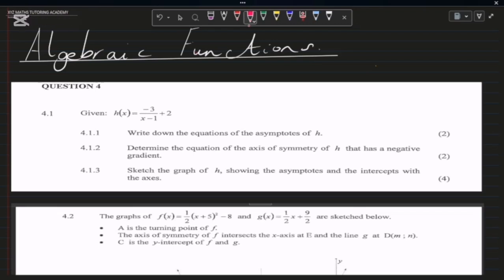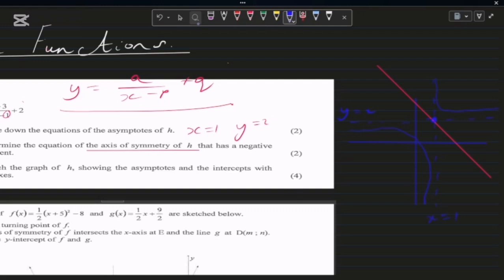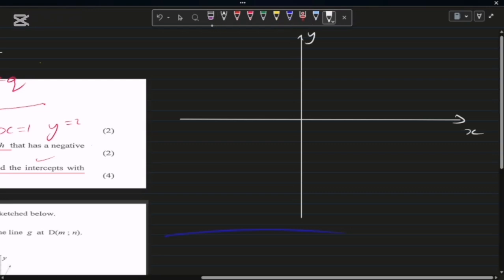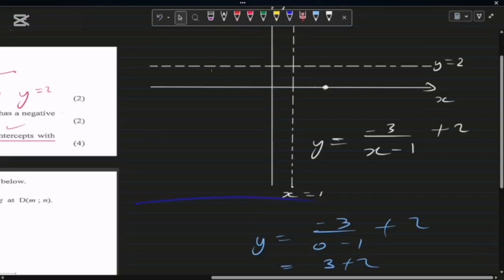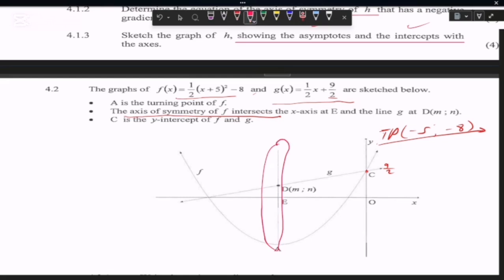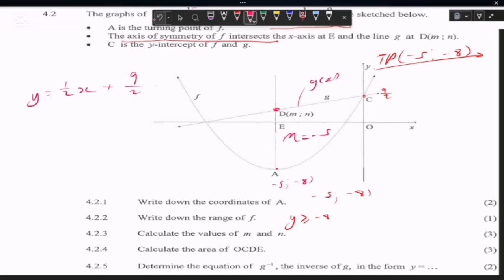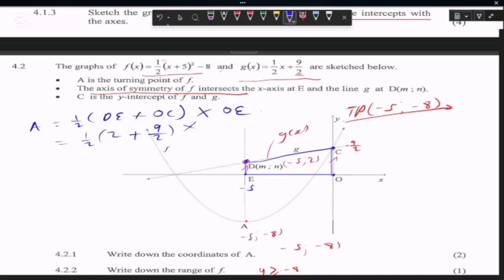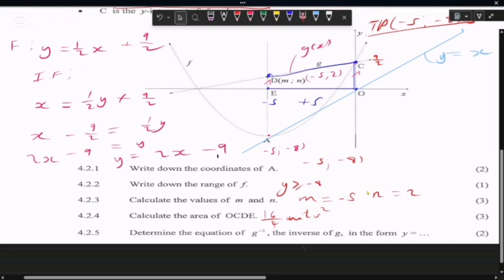FUNCTIONS (GRAPHS) PT 10: APPLICATIONS OF THE PRINCIPLES OF GRAPHS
IN THIS SESSION WE APPLY THE DEVELOPED PRINCIPLES RELATED TO ALGEBRAIC FUNCTIONS BY SOLVING PRACTICE PROBLEMS.